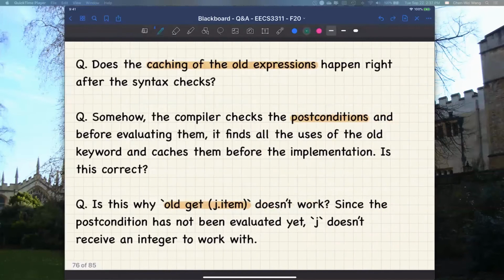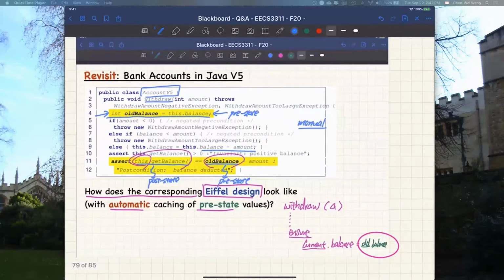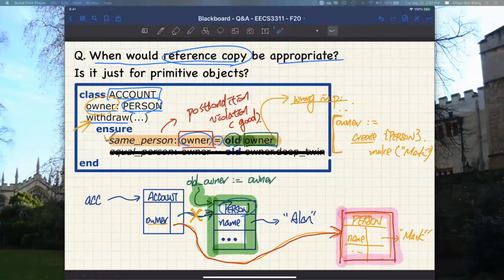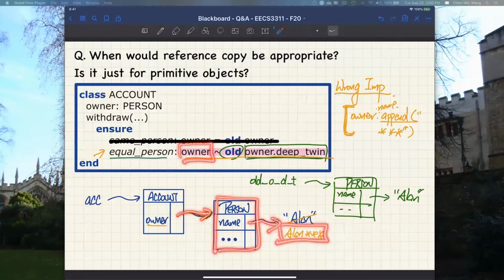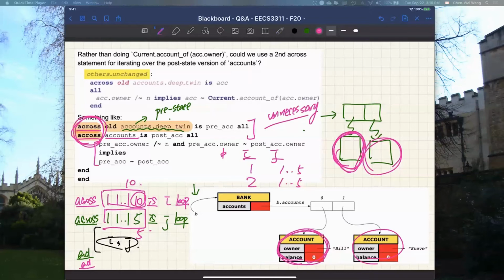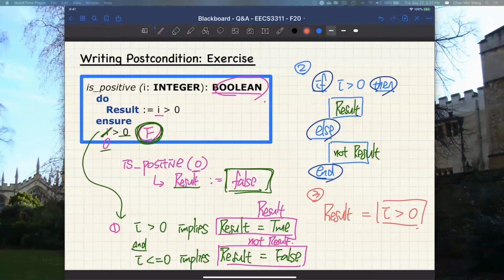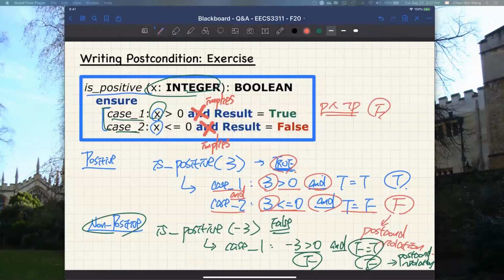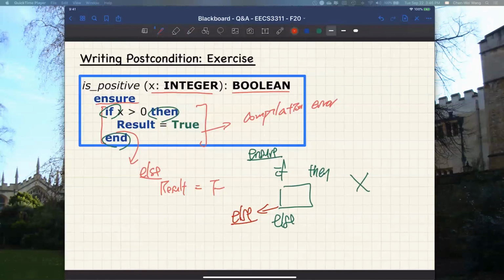[HD] EECS3311 F20 - Q&A - W2 - Sep. 22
00:00:06 - Why `old get(j.item)` Gives a Compilation Error
00:04:54 - Can (old Current).deep_twin.get(j.item) Work?
00:09:22 - Correcting a Mistake from Lecture Series W2
00:11:25 - When Reference Copy Can Be Useful (An Extended Exercise)
00:34:03 - A Nested Across Loop
00:42:00 - Contract Exercise 1
00:54:50 - Contract Exercise 2
01:02:48 - Contract Exercise 3
01:06:49 - How to Introduce Local Variables under Ensure Clause
01:08:53 - Using If-Then-Else as a Boolean Expression